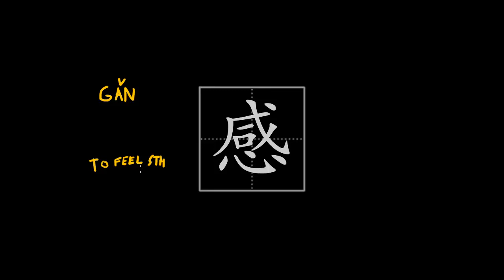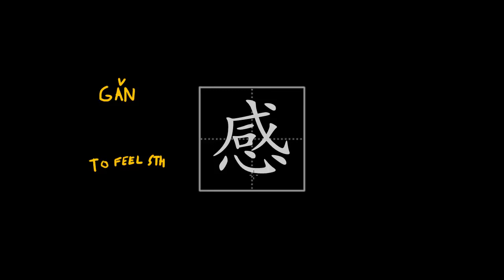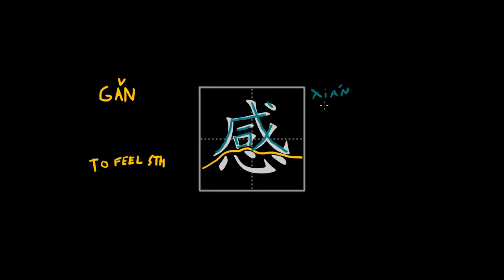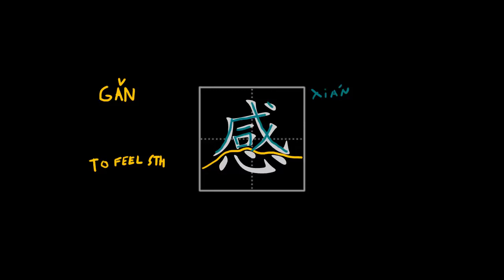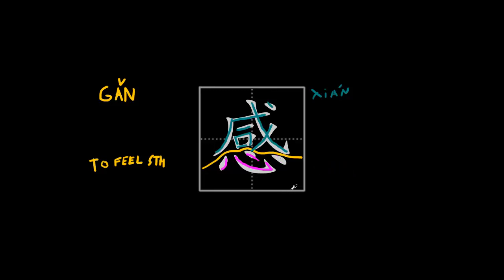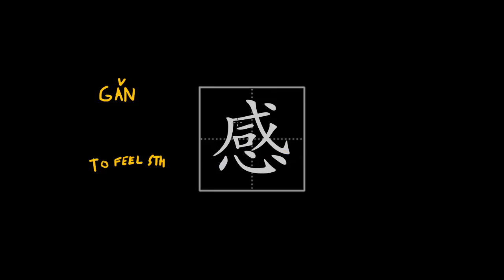How to write Chinese characters - 感 gan3 'to feel sth.'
感 gan3 'to feel sth.' A very versatile morpheme. Can be found in verbs (感覺 gan3jue2 'to feel'), nouns (感情 gan3qing2 'emotion') and adjectives (敏感 min3gan3 'sensitive'). Formed by 咸 xian2 'all, everything' phonetic, which gives it its sound and 心 xin1 'heart' semantic which points to the abstract meaning 'to feel'.

Even though not very obvious today,  咸 really does give the sound to 感. According to Middle Chinese reconstructions (7-9 century AD) and Japanese readings of these two characters, their pronunciations were very similar if not identical in the 7-9 century AD. It is safe to assume that several hundred years earlier, when these characters were created (well before 200 BC) their pronunciations were probably identical.

咸
Modern: xian2
Cantonese: ham
Middle Chinese: ɣam
Japanese: kan

感
Modern: gan3
Cantonese: kam
Middle Chinese: kam
Japanese: kan